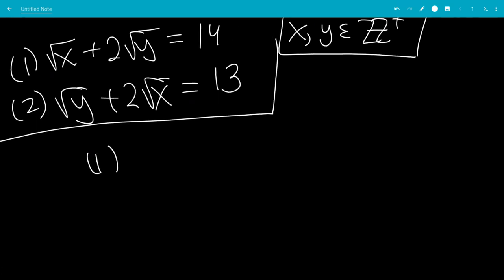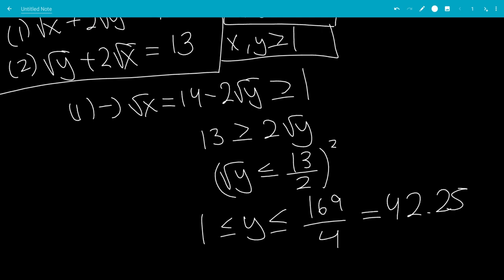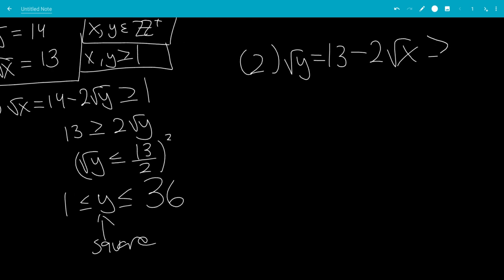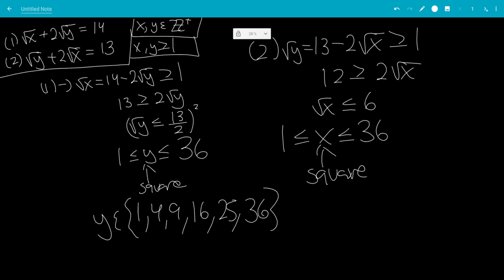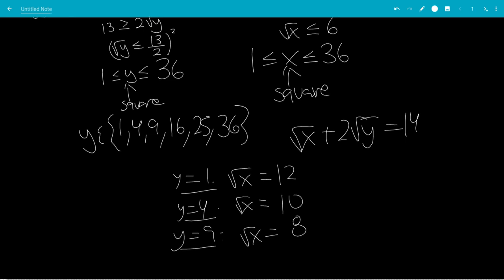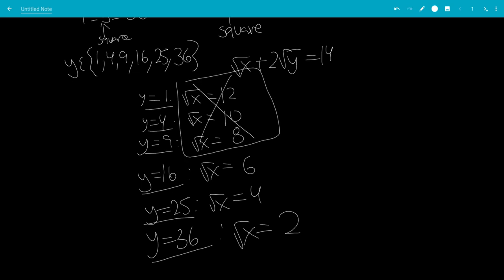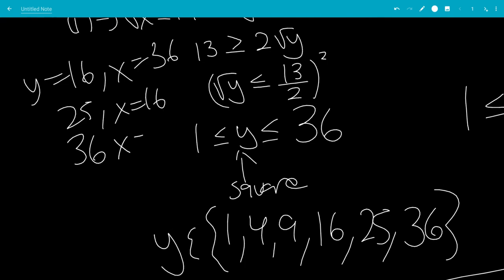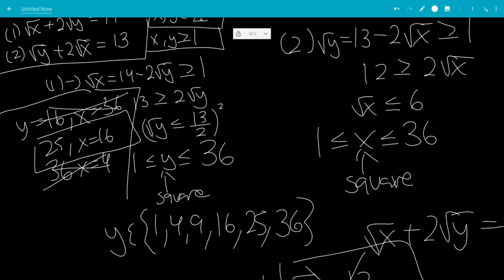Based on a viewer suggested problem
Based on a viewer suggested question, solve a set of equations.